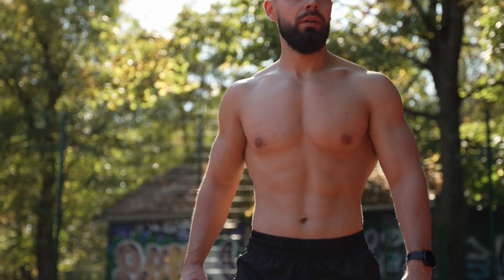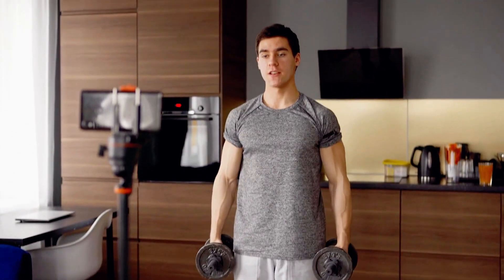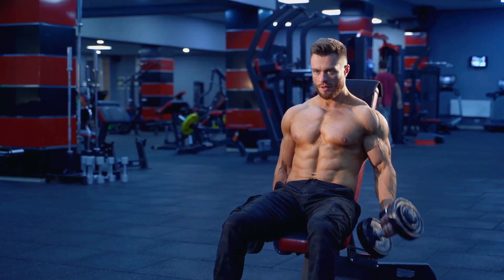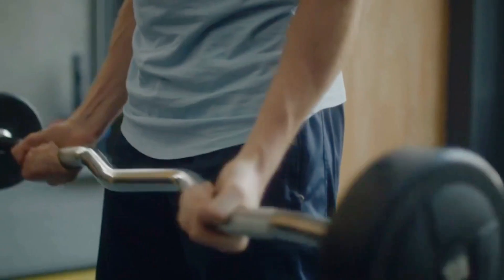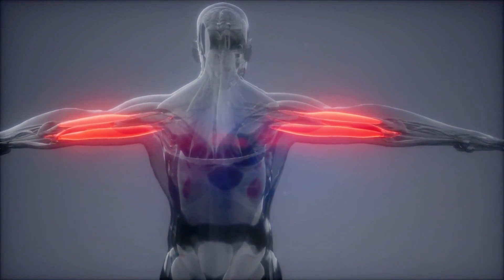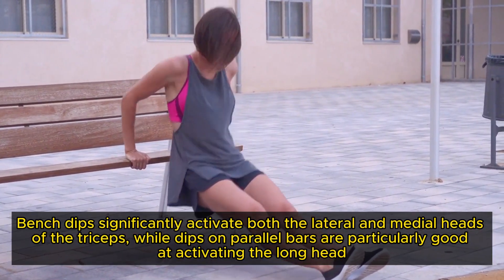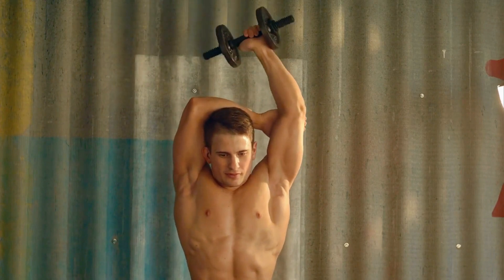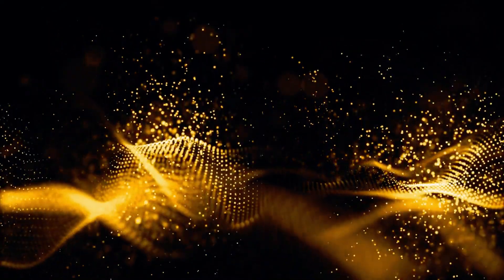The Workout That Blew Up My Arms (Using Science)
Are you tired of doing the same old arm workouts without seeing any results? Look no further! In this video, I'm going to share with you the workout that completely transformed my arms and helped me achieve those coveted gains.

🔹 How to Get Big Arms: Discover the secrets to building massive arms with this proven workout routine. Say goodbye to skinny arms and hello to sleeve-busting muscles!

🔹 Best Exercises for Bigger Arms - Biceps and Triceps Workout: Get ready to pump up those guns with this killer biceps and triceps workout. Say goodbye to noodle arms and hello to sculpted, powerful muscles.

In this video, I'll guide you through each exercise, explaining the science behind why these movements are so effective for building arm muscle. You'll also learn proper form and technique to ensure you're getting the most out of every rep.

So, if you're ready to take your arm gains to the next level, join me in this epic arm workout journey. Get ready to blow up your arms and achieve the muscular definition you've always dreamed of!

Remember, consistency is key, and with the right workout routine, you can achieve the arms of your dreams.

REFERENCES

The information presented here should not be considered a substitute for professional medical expertise. If you have any concerns or questions about your health, you should always consult with a physician or other healthcare professional. The use of any information provided in this video is solely at your own risk. Do not disregard professional medical advice or delay seeking it because of something you have seen on this channel. The opinions expressed in this video are those of the individual presenter and do not necessarily reflect the official policy or position of any medical or health authority.